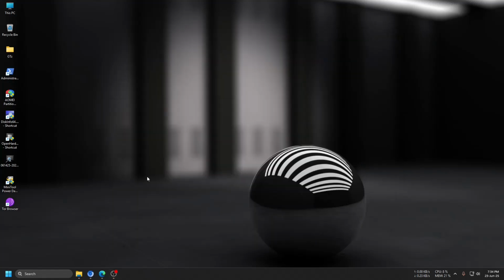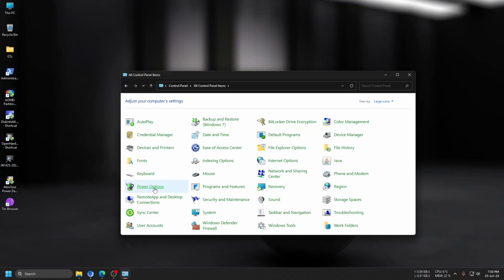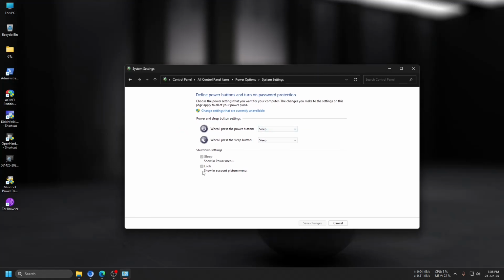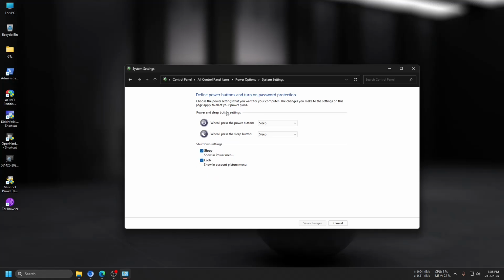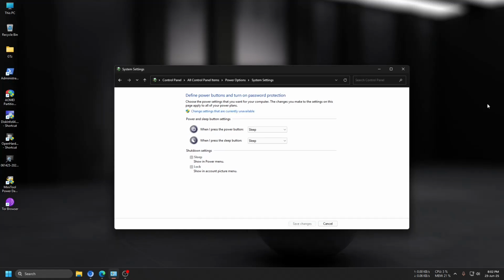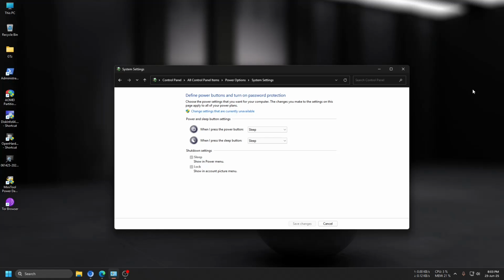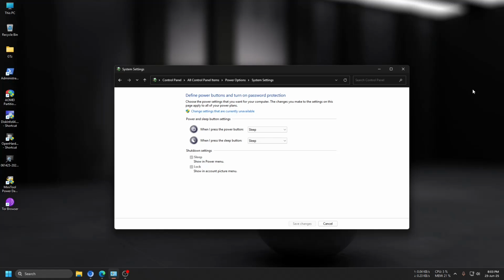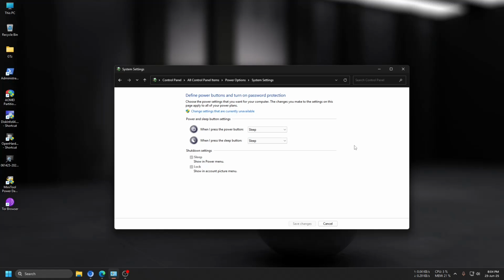Why You Should Disable Fast Startup on Windows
In this video, I’ll show you how to disable Fast Startup in Windows—a feature that can cause various problems like improper shutdowns, boot issues, or hardware not initializing correctly.

Fast Startup is designed to help your PC boot faster, but it doesn’t always play nice, especially if you’re dual-booting or using certain drivers. Disabling it ensures your system starts fresh every time.